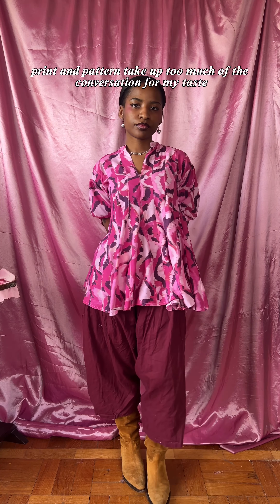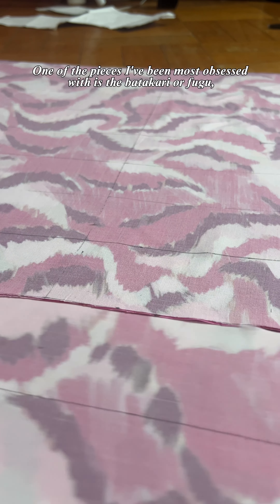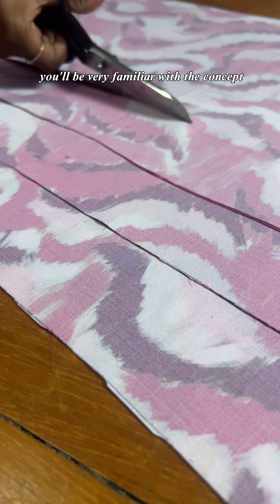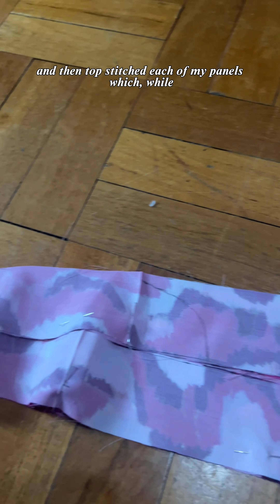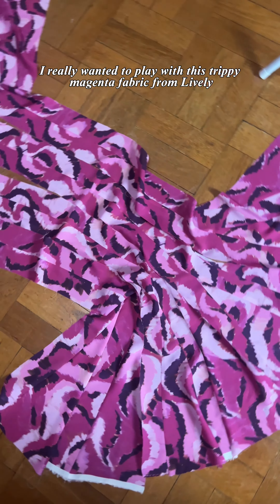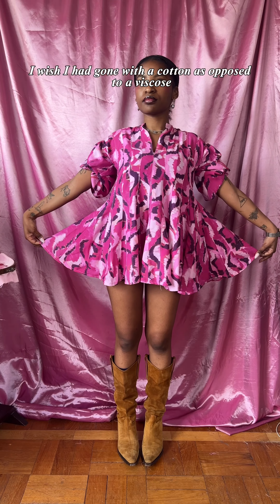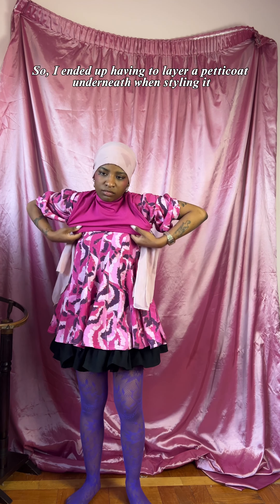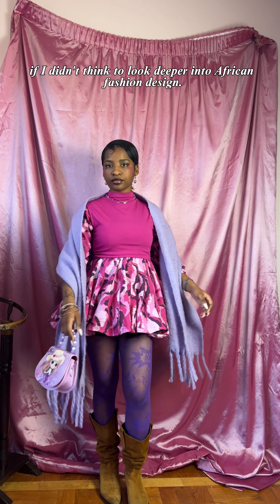When you remember African fashion is more than just print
in which i make a Ghanian fugu/batakari inspired smock with some trippy viscose